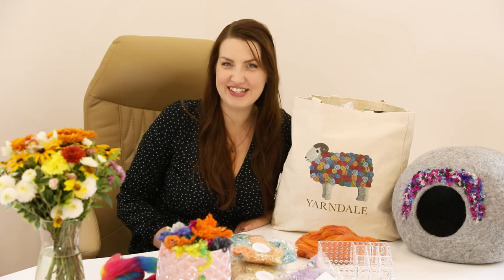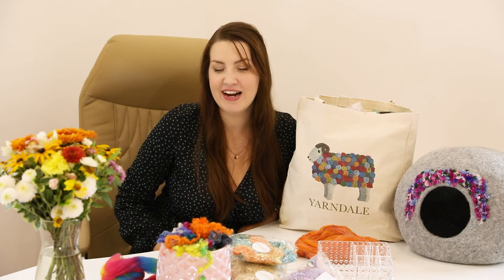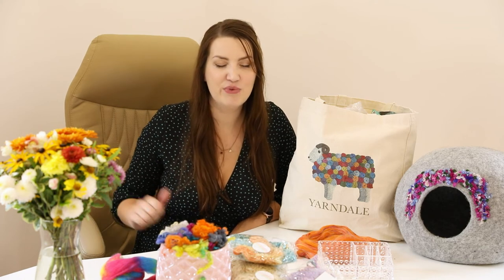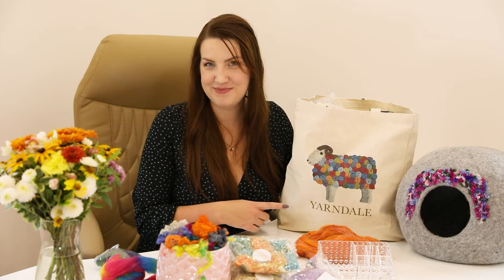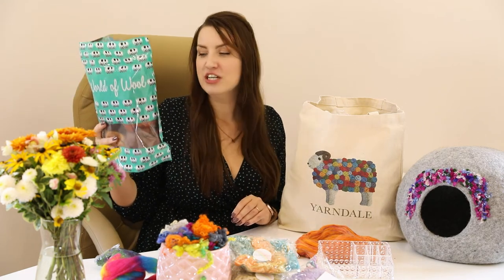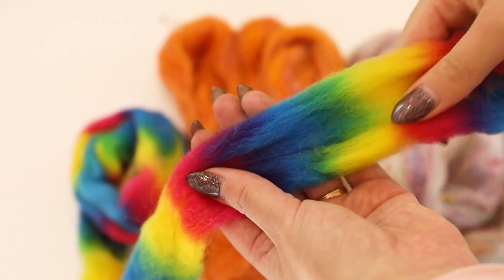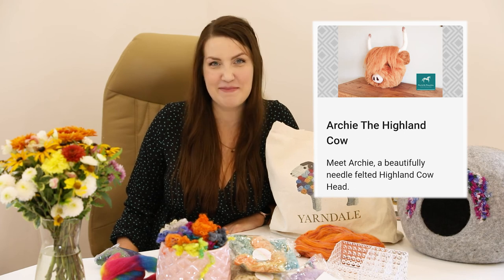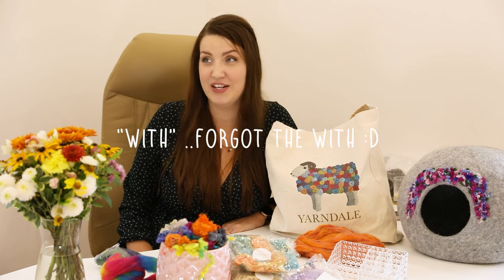October Felt Chat | Wooly Haul From Yarndale & World Of Wool 🐑 First Felting Project With Locks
Welcome to Felt Chat #5 ! I finally can show you all locks, nepps & wool tops I got from Yarndale & World of Wool. Hope you love good wooly haul!
Only one finished felt to show but, oh, so many plans!

I have been blessed with such amazing support from you all, I am so so thankful! 💙

0:00 Intro
1:44 WISH EWE WERE HERE🤩
3:26 Eleanor Decor 💜
4:49 Barn2Yarn 🐑They have 25% off all of October with code ANNIVERSARY
5:14 Adelaide Walker🌟
7:26 Barky Brown Mixed Merino Bag from World Of Wool
8:00 My three blacks from World Of Wool:
8:17 Nepps 🔴
8:27 Wool blends from World Of Wool
10:59 Cosmetic organizer for your felting needles:
Amazon UK
Amazon USA
12:08 🐮 Course From Felts By Philippa